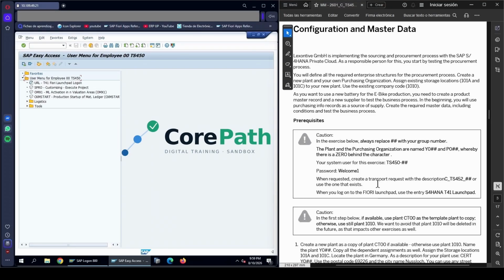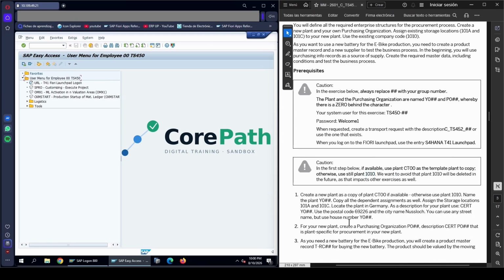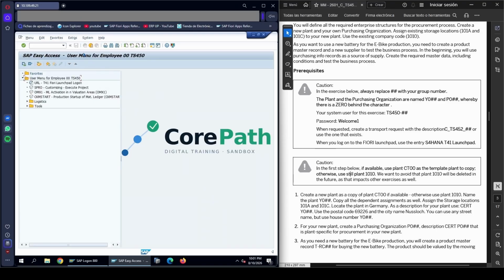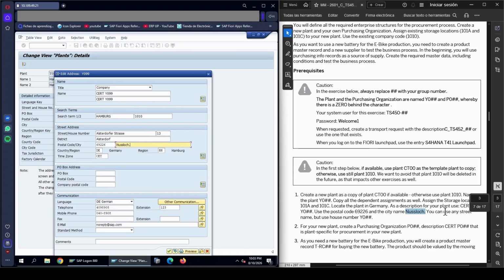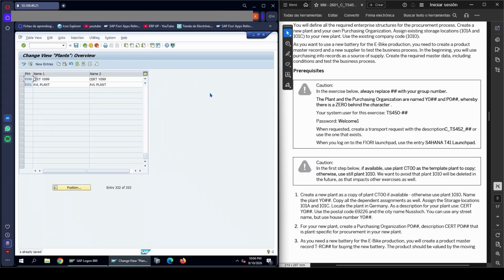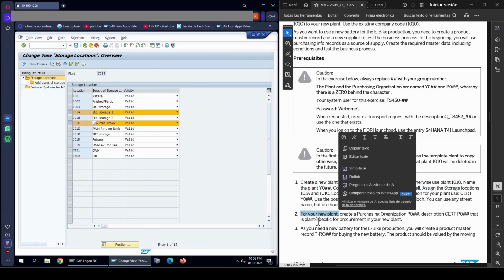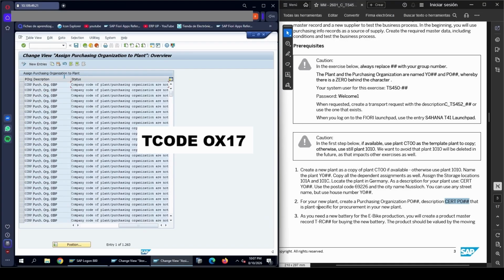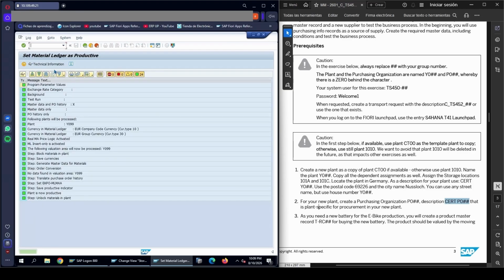Welcome to Task 1.2 – Configuration of our SAP S/4HANA MM Certification Guide.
In this video, we work through the configuration and parametrization required for the task, showing the relevant steps and settings in SAP S/4HANA MM. The objective is to help you understand how the system is configured and how the different settings are applied in practice.

This video is part of an educational guide for learning purposes, created to provide practical guidance for candidates preparing for the SAP S/4HANA MM certification exam.

If you would like to access the complete guide and continue with all the available tasks, visit:

The complete certification guides also include the option of guidance and support, as well as a PDF with detailed instructions and recommendations to help you prepare for and pass the SAP certification exam.

The videos are also available on our virtual campus:

campus.corepath.es